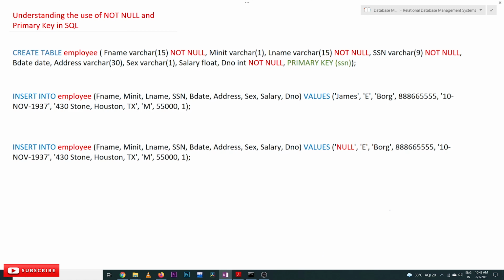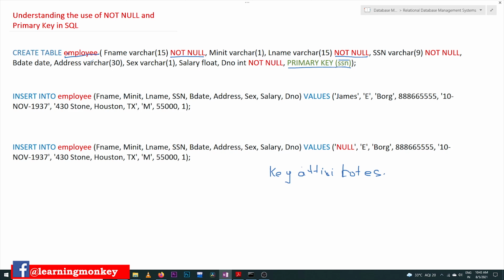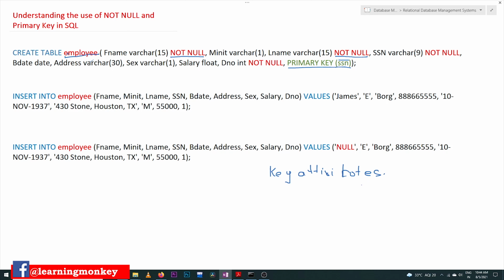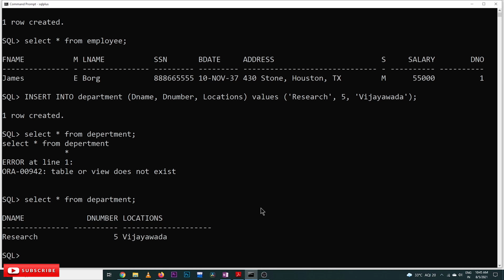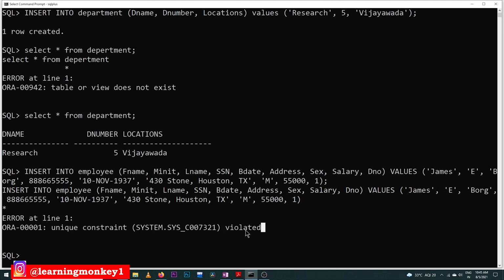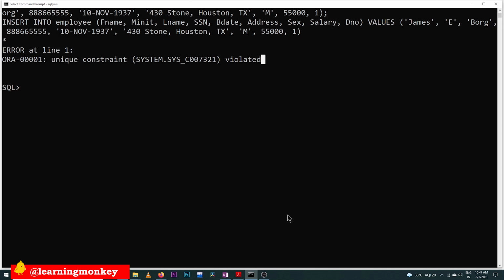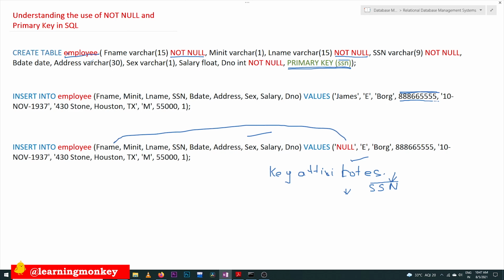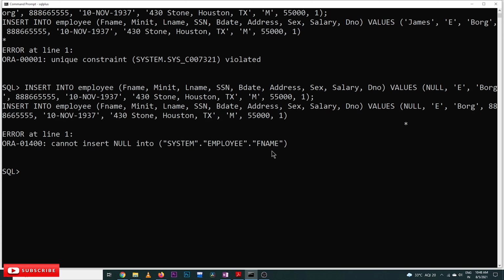Understanding the use of NOT NULL and Primary Key || Lesson 29 || DBMS || Learning Monkey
Understanding the use of NOT NULL and Primary Key

In this class, we will be Understanding the use of NOT NULL and Primary Key.

We have already discussed the concepts of CREATE TABLE command and INSERT INTO command.

In creating the employee table, we have given the attributes NOT NULL to some of the columns, and we have considered SSN as the primary key.

These two are the constraints imposed on the values while inserting them into the tables.

This class will see how the SQL will behave if we try to violate those constraints.
Violating PRIMARY KEY constraint

the SSN of the employee is 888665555.

Now we will try to insert the same employee again into the database, as shown below.

INSERT INTO employee (Fname, Minit, Lname, SSN, Bdate, Address, Sex, Salary, Dno) VALUES (‘James’, ‘E’, ‘Borg’, 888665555, ’10-NOV-1937′, ‘430 Stone, Houston, TX’, ‘M’, 55000, 1);

The error shows that the unique key constraint is violated.
Violating NOT NULL constraint

As shown below, we will try to insert a NULL value in a column specified as NOT NULL.

INSERT INTO employee (Fname, Minit, Lname, SSN, Bdate, Address, Sex, Salary, Dno) VALUES (‘NULL’, ‘E’, ‘Borg’, 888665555, ’10-NOV-1937′, ‘430 Stone, Houston, TX’, ‘M’, 55000, 1);

The error shows that the NULL constraint is violated.